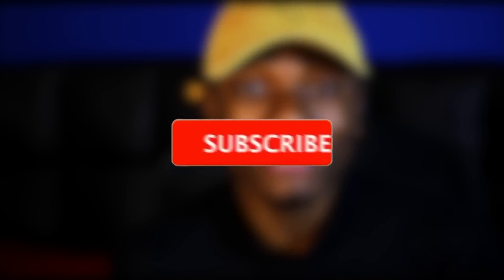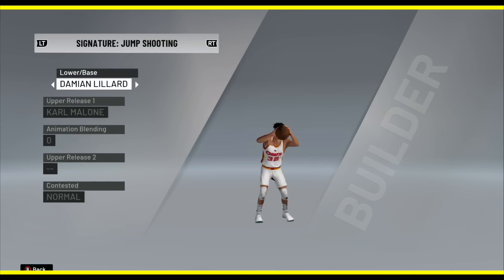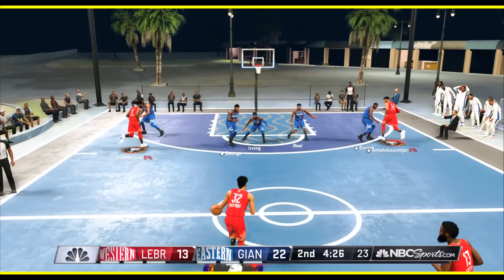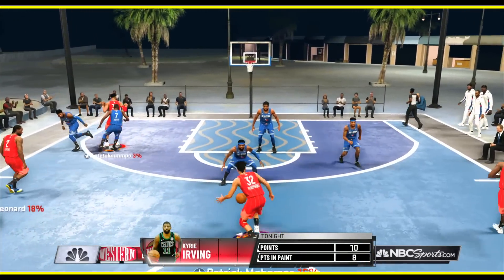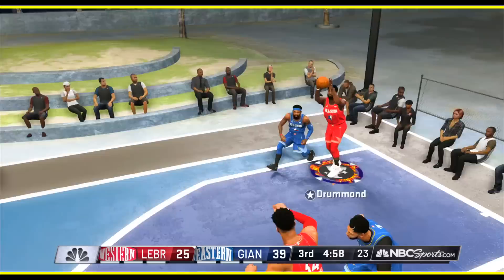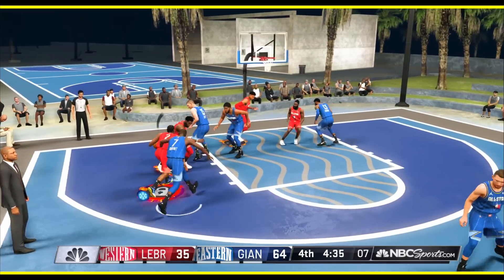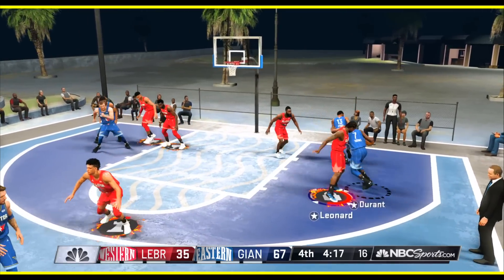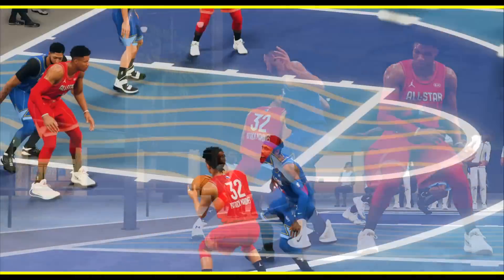PATRICK MAHOMES Super Bowl MVP 100 RAREST Flashy Pass Animations In One Game Of 2K20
PSN - ImDominusIV